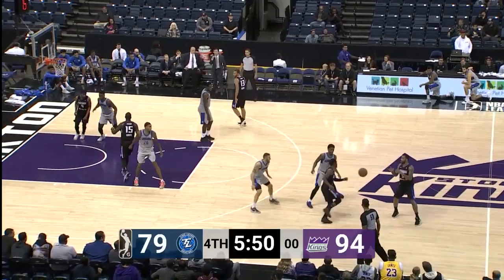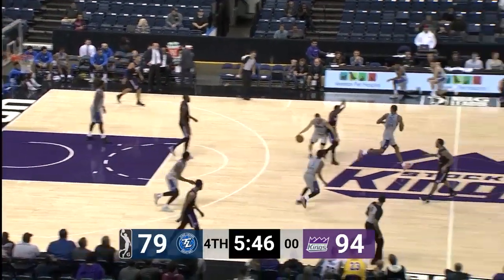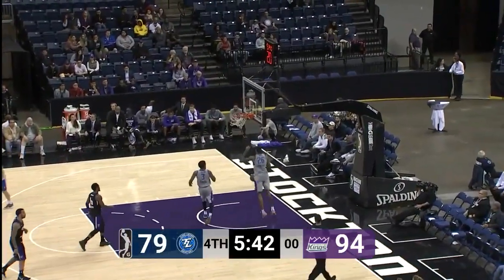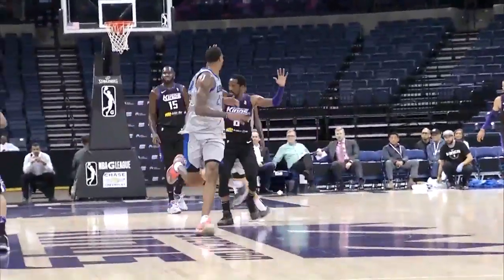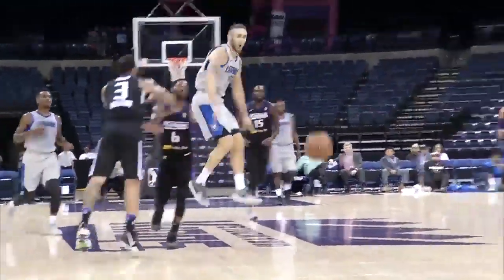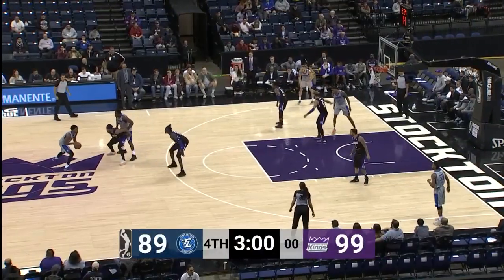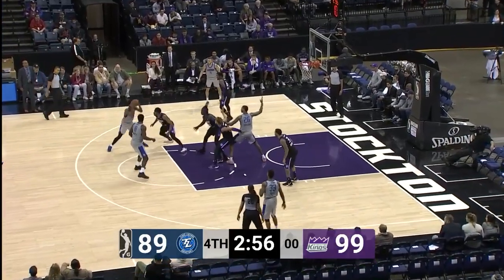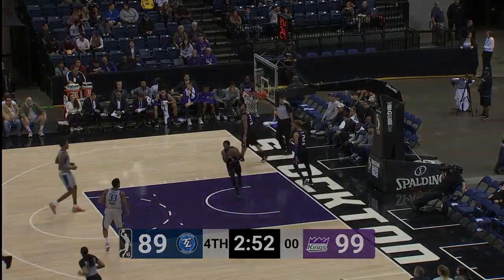Dallas Mavericks Assignee Ray Spalding Posts 19 points & 14 rebounds For Texas Legends